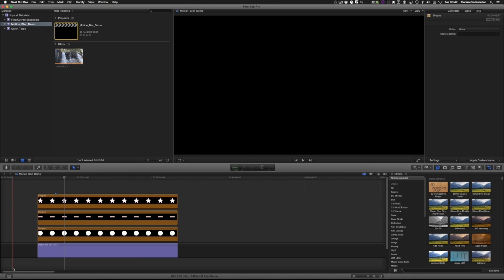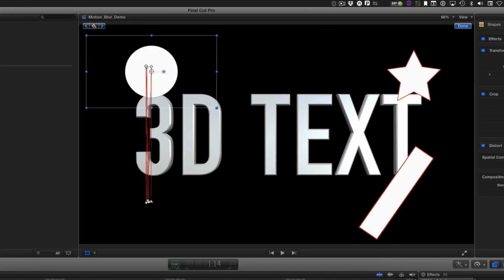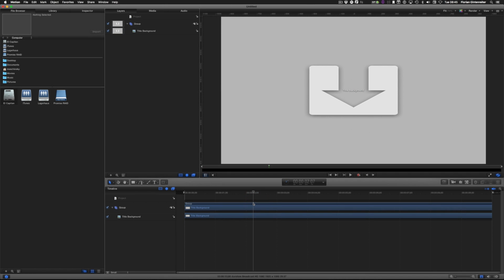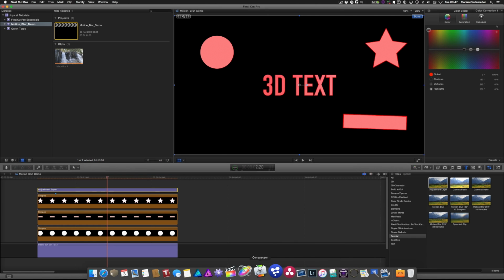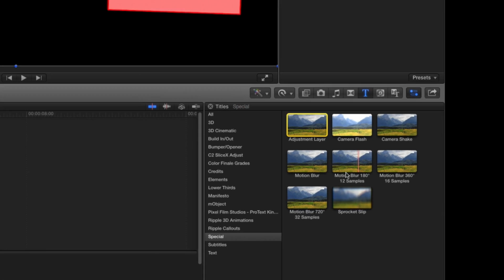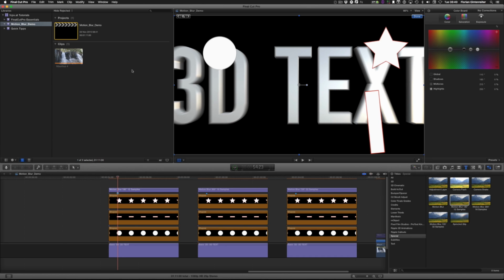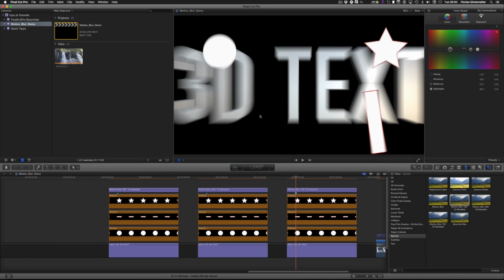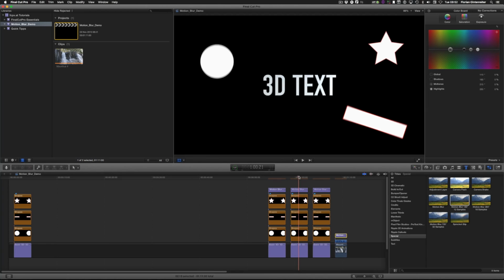Final Cut Pro X Quick Tips — Motion Blur inside FCPX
This video is about Final Cut Pro X Quick Tips — Motion Blur inside FCPX